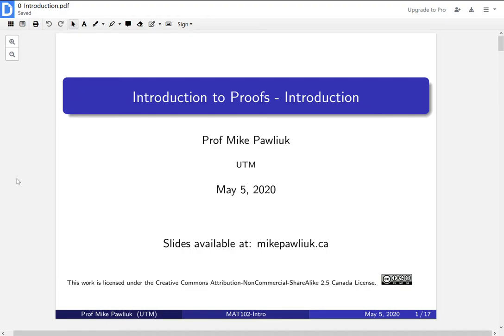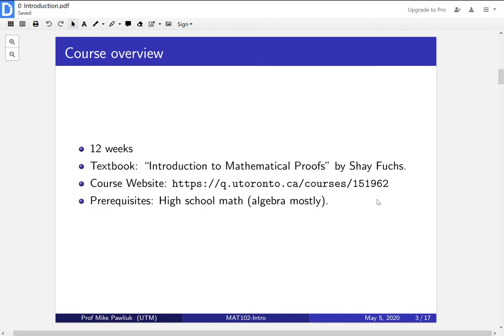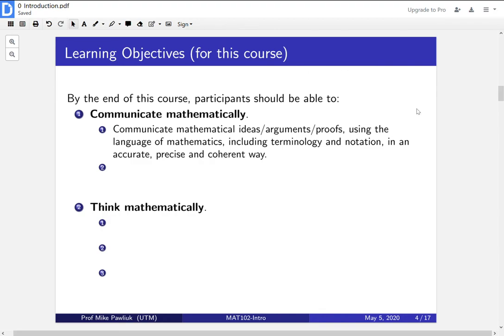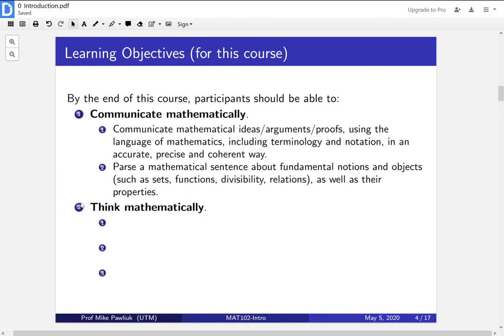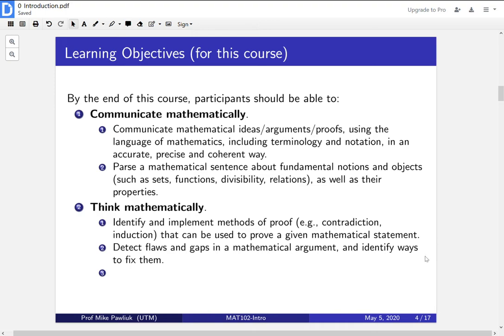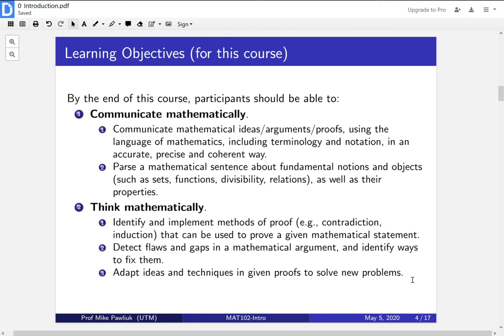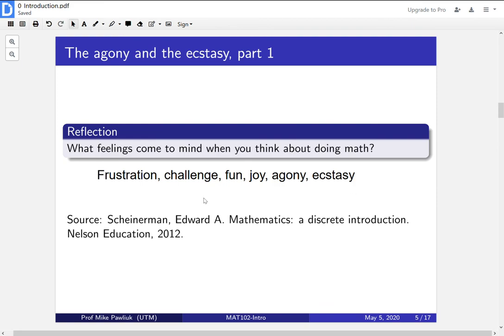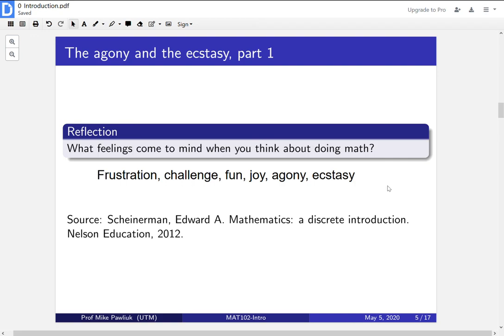Intro to Proofs - Introduction - part 1/3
Topics covered:

1. Structure of the course.
2. The agony and Ecstasy of mathematics.
3. Advice for succeeding in the course.